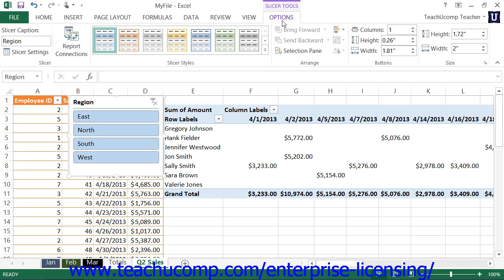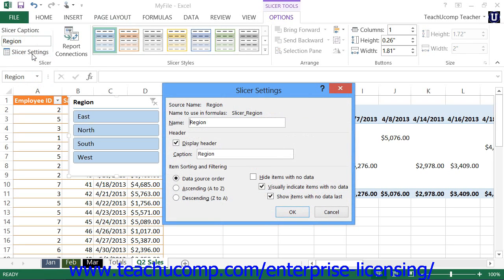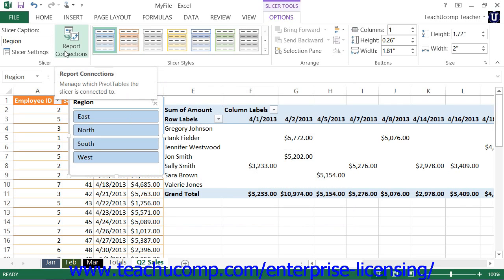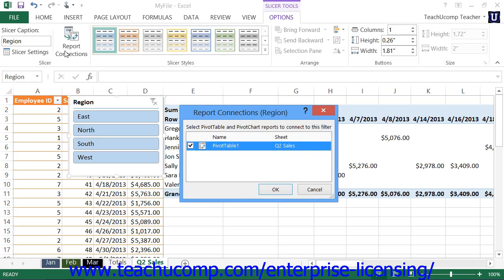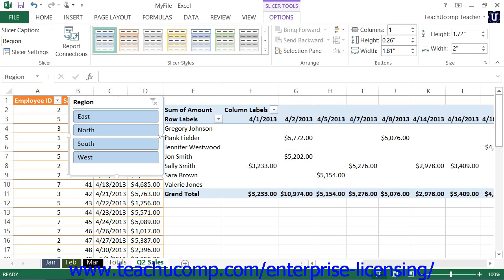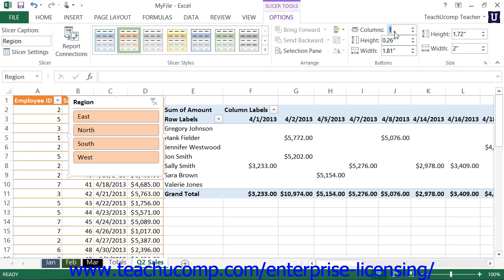Microsoft Office Excel Tutorial 2013 Slicers 35.2 Employee Group Training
A clip from Mastering Microsoft Excel Made Easy: how to modify slicers. Get a FREE demo of our training for groups of 5 or more